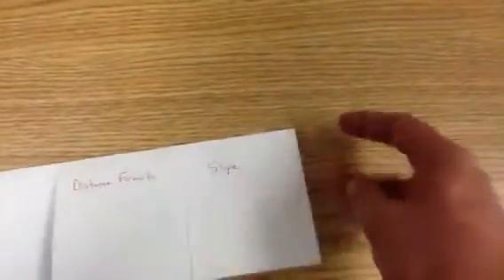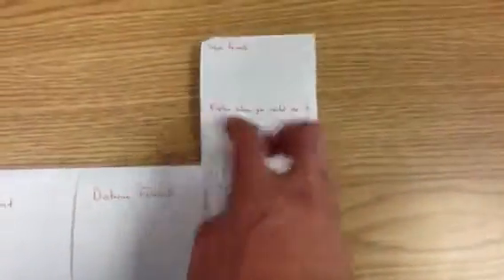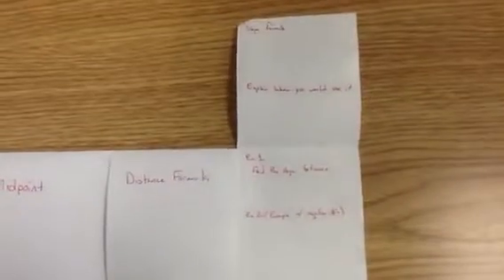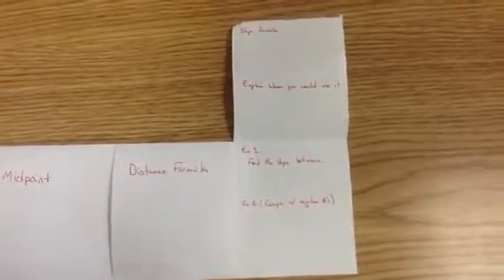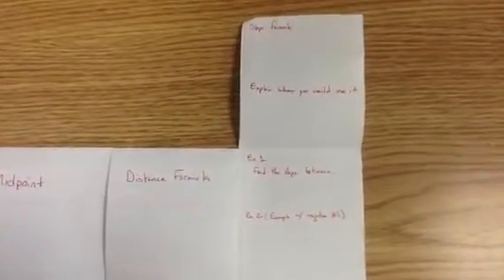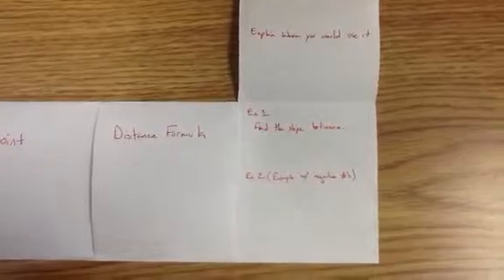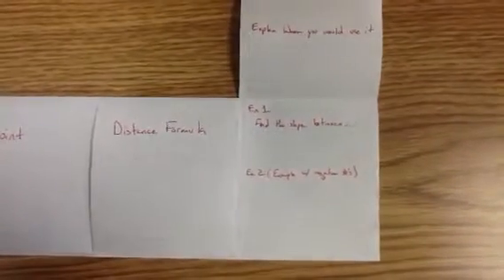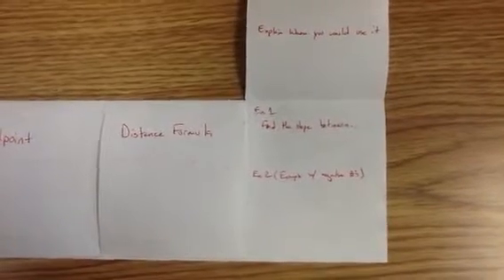Foldable notes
Geo homework